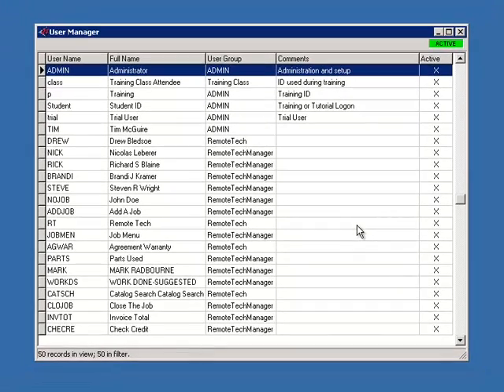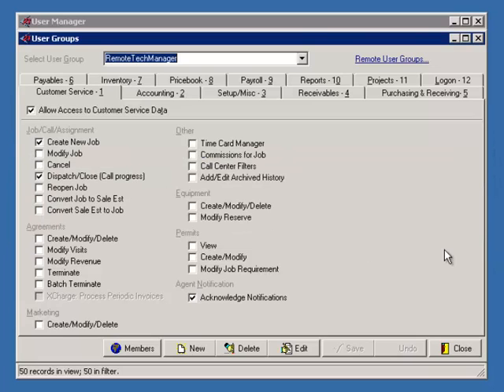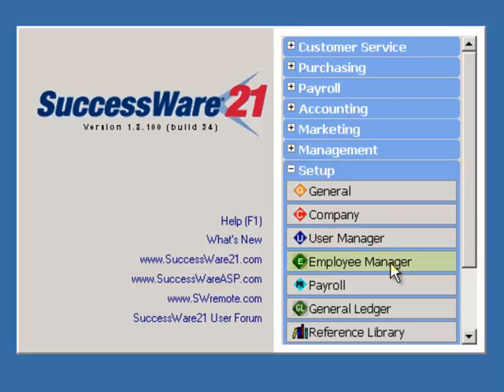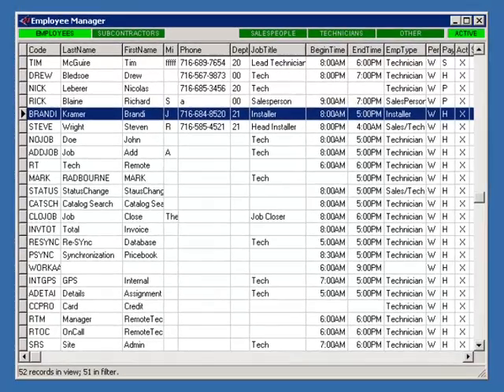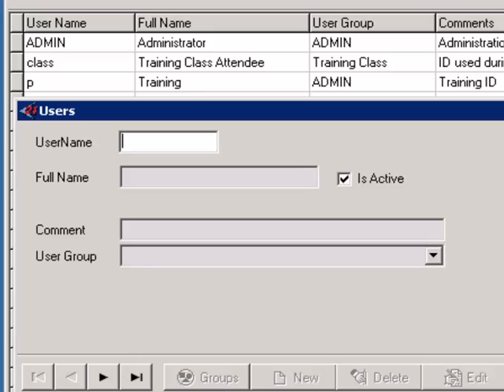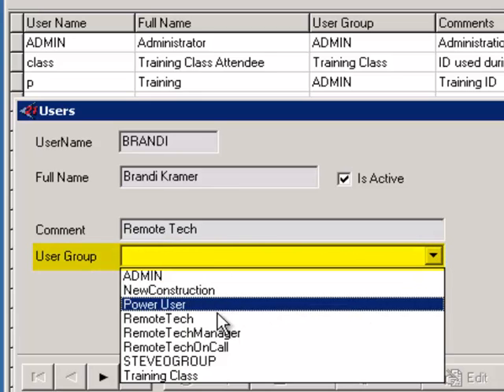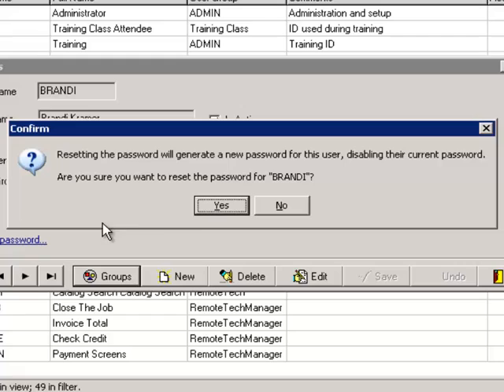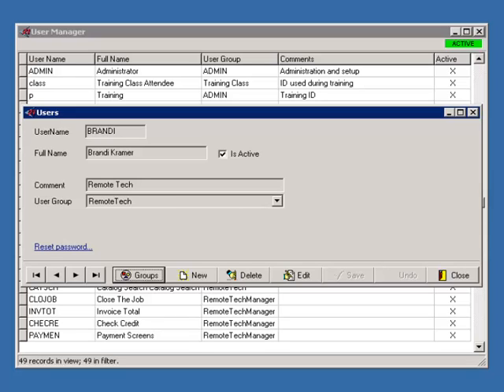How to Create Remote Users and User Groups inside SuccessWare21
A short video showing how to create remote users and user groups inside SuccessWare21.